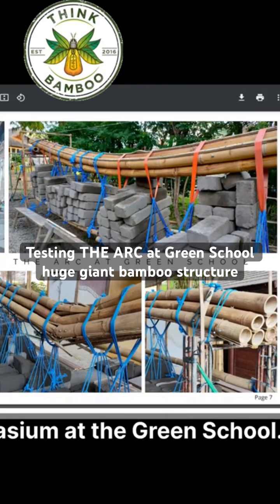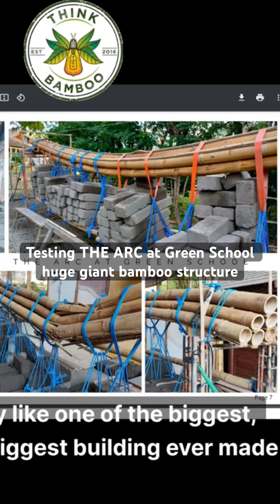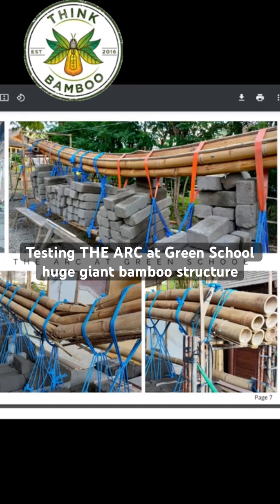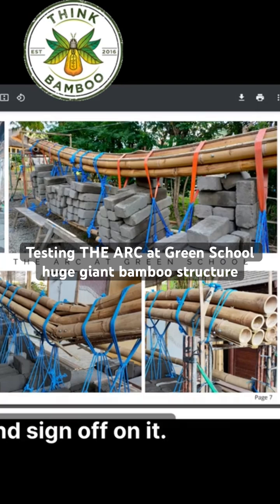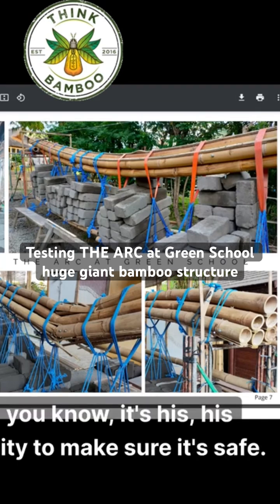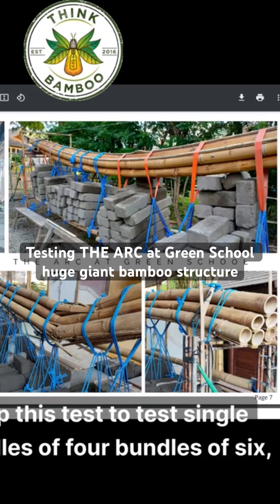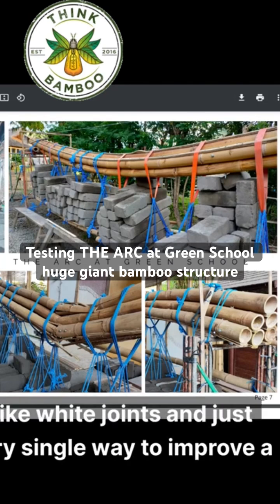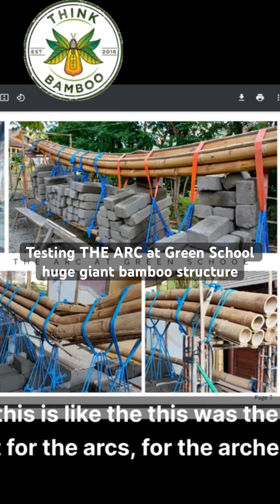👷‍♂️ Testing THE ARC at Green School in Bali, huge Giant Bamboo structure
Testing and improving the structural beam, of THE ARC structure at Green School in Bali, to hold six tons over an 8 meter span.
- The architect Neil Thomas approved the engineering and signed off on the project
- The testing involved breaking and studying different pole bundles and joints
- The goal was to create a bamboo building with curves and arches
- The project included building a new gymnasium at the green school

thinkbamboo Podcast : Se.1, Ep.22 -- James Wolf, The Bamboo Master And Founder of multiple Bamboo Ventures

💡🎋 ThinkBamboo Podcast serves as a platform to inspire, educate, and share the use of bamboo with an ever-growing audience.

The ThinkBamboo Podcast serves as a platform to inspire, educate, and share the use of bamboo with an ever-growing audience.

👉 FOLLOW ThinkBamboo